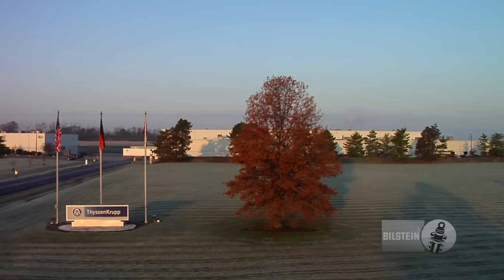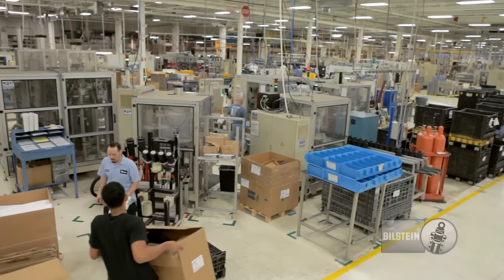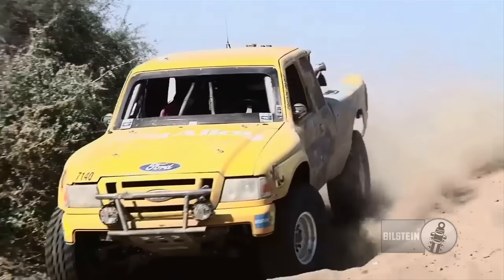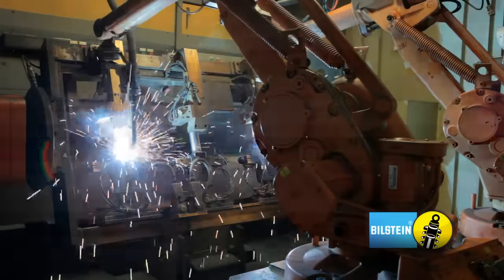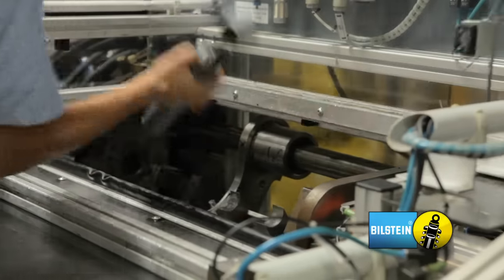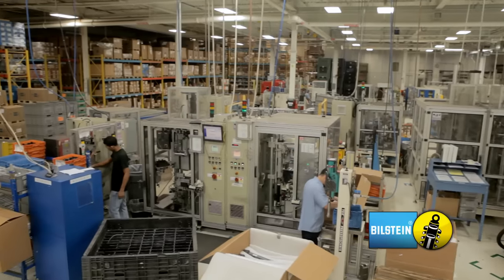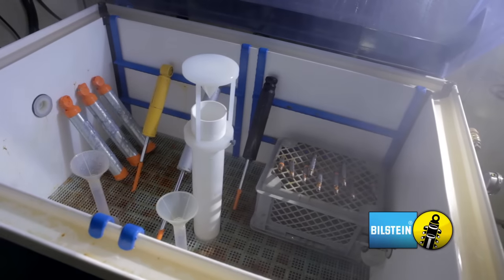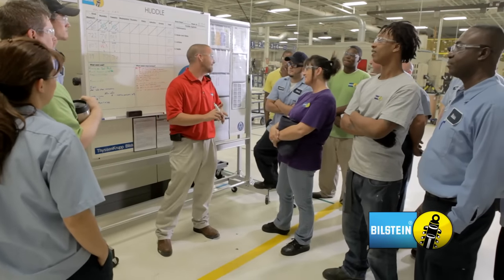How are BILSTEIN Shock Absorbers made?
Get an in-depth look at the BILSTEIN development and manufacturing facility in Hamilton, OH. The latest technology and best employees result in the finest suspension products on the market. The possibilities are endless!